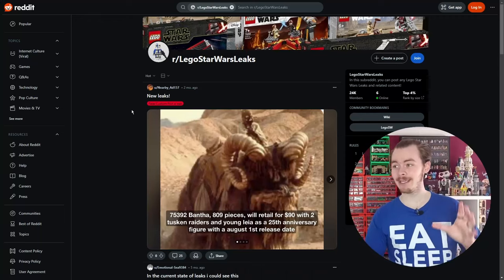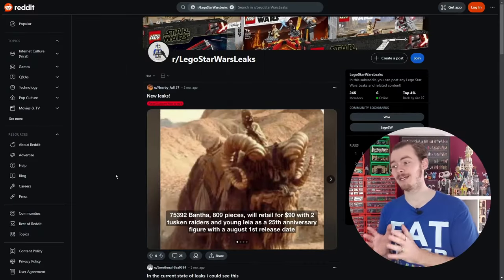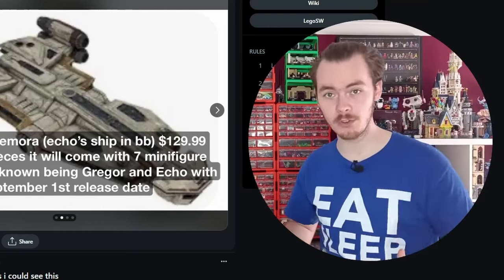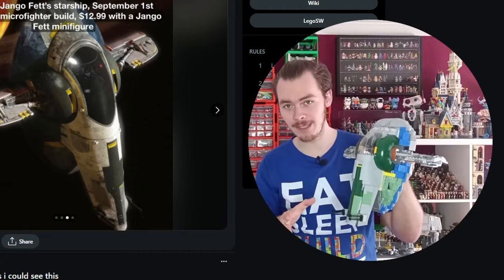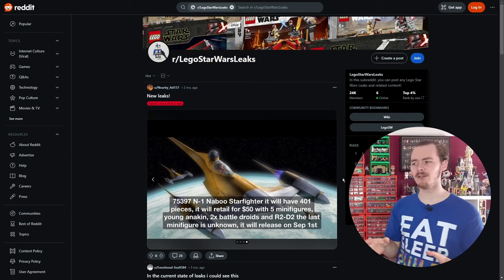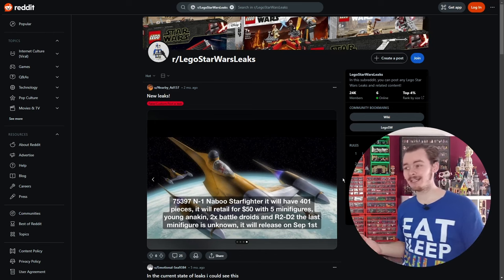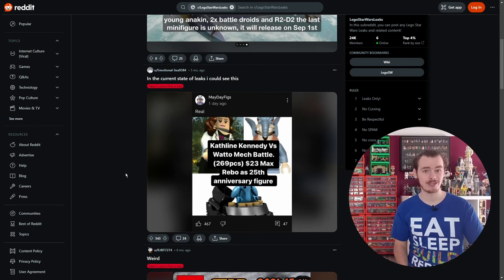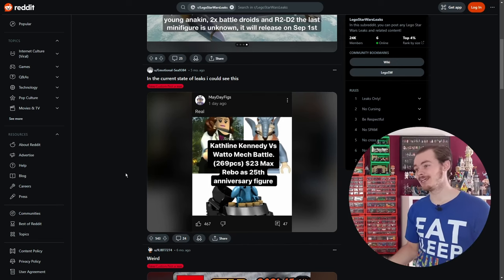These LEGO Star Wars Reddit Leaks Are Out Of This World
Would you like to see any of these released by LEGO?